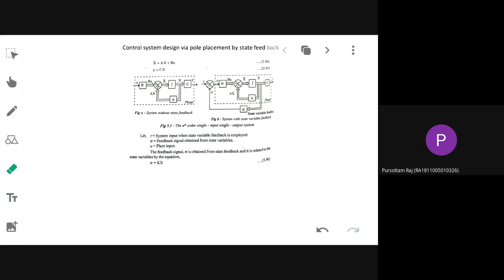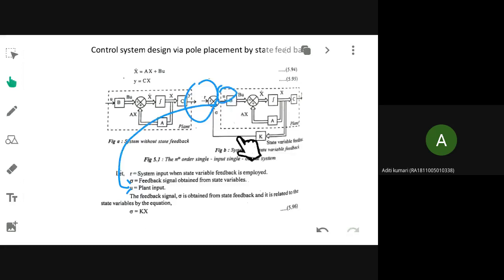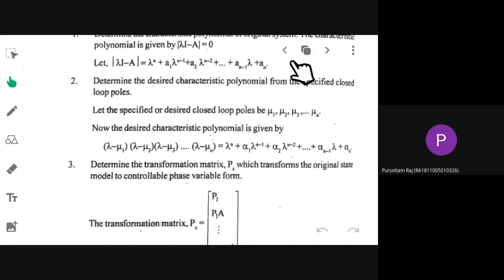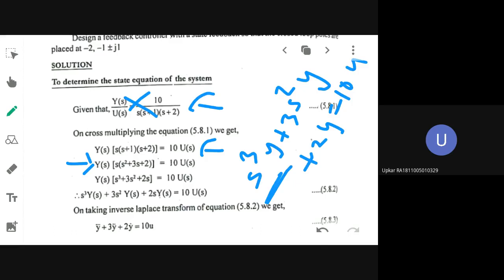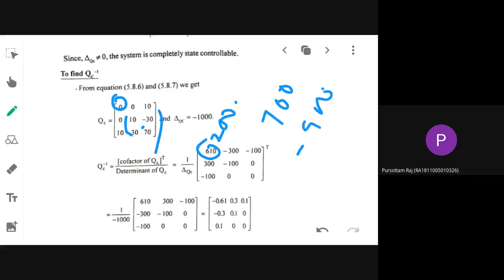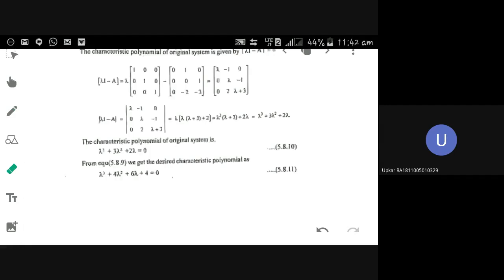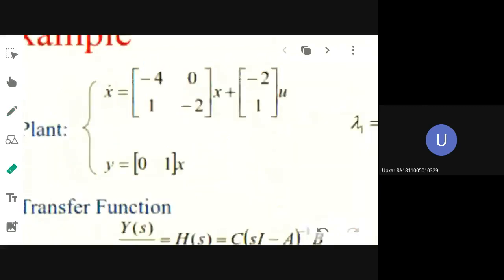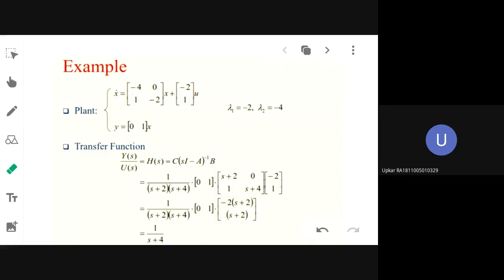Nov17_poleplace-ssfb_sstotf